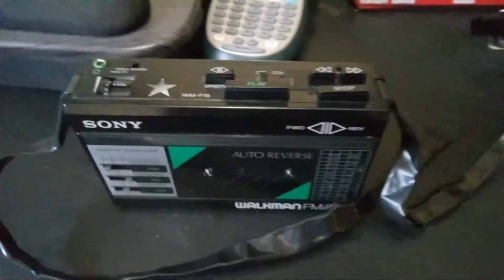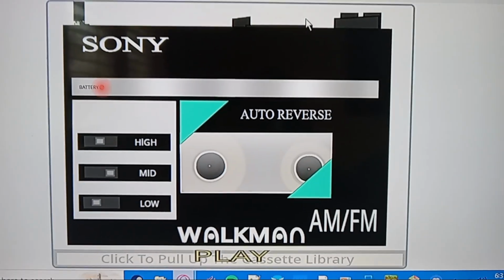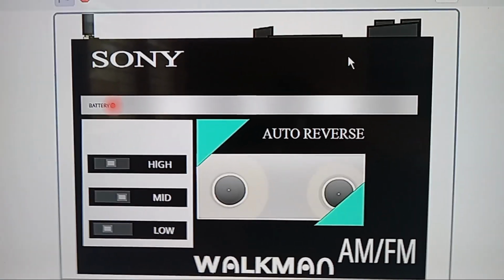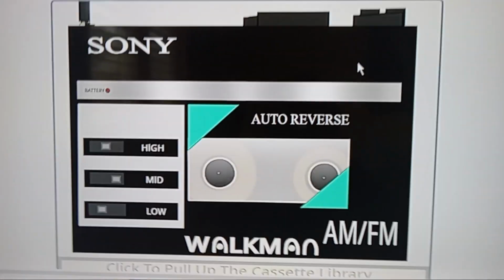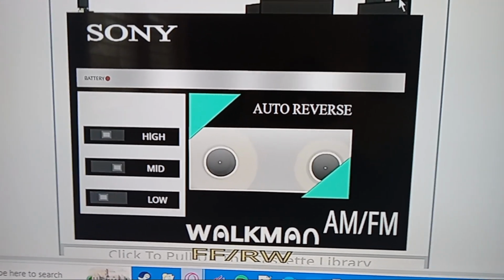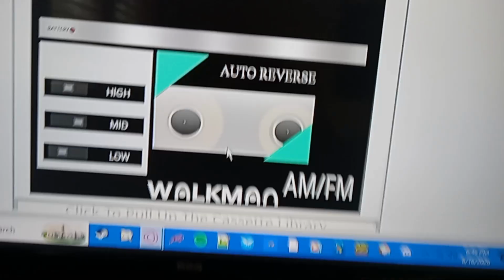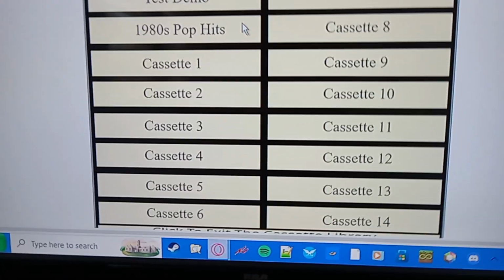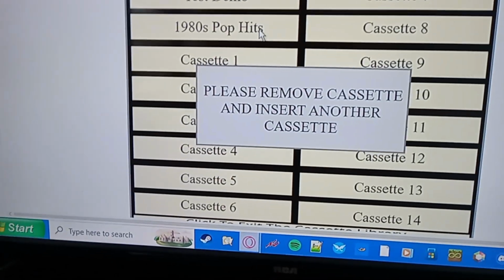WMF-18 Walkman Pt.1 & Digital Replica Download!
This is part one of a repair process on my Walkman, ive ordered a parts donor Walkman, and a part 2 will arrive shortly after that does.